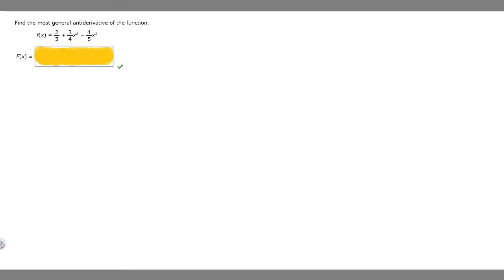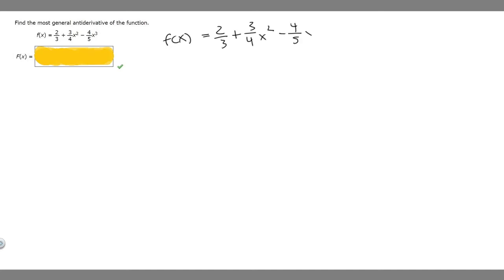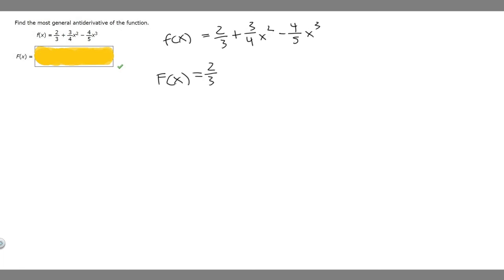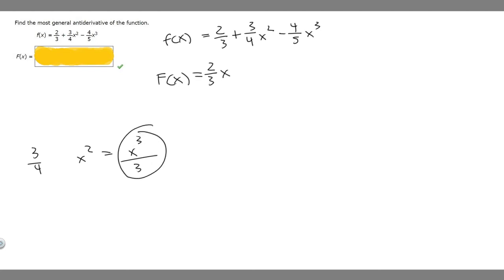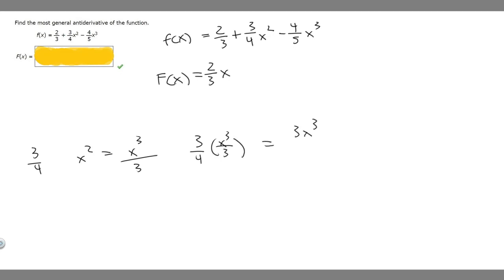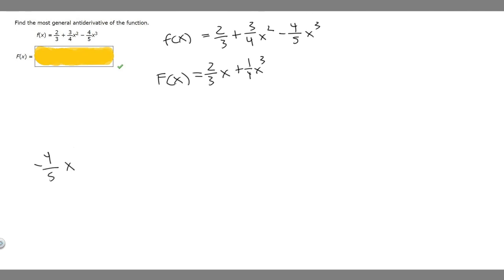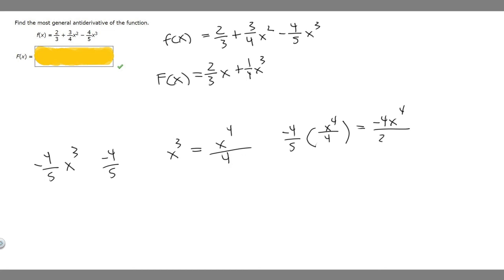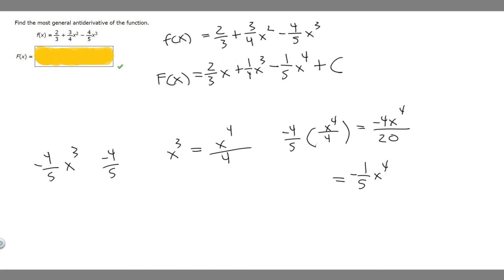Find the most general antiderivative of the function. Use C. f(x) = 2/3 +(3/4)x^(2) − (4/5)x^(3).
Find the most general antiderivative of the function. (Check your answer by differentiation. Use C for the constant of the antiderivative.)
f(x) =
2
3
3
4
x2 −
4
5
x .